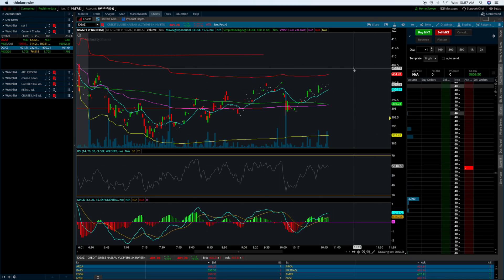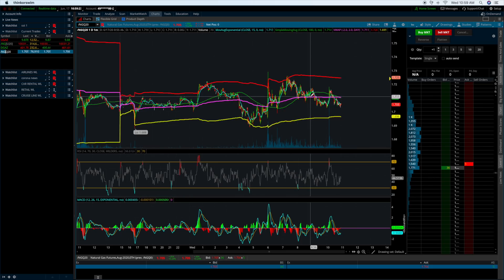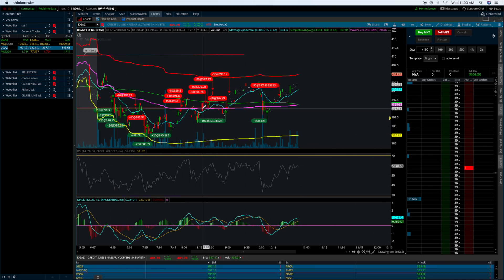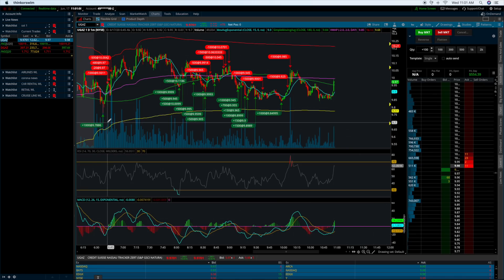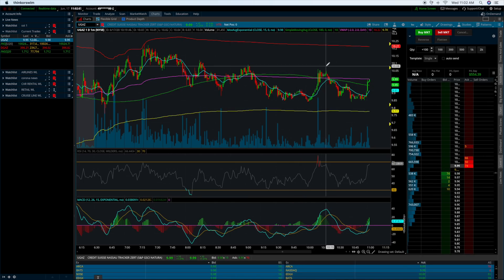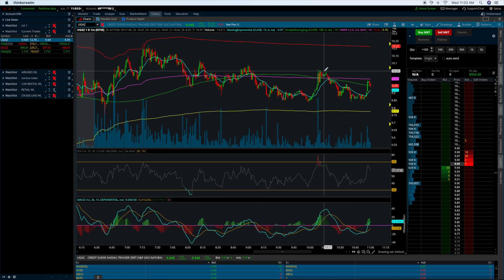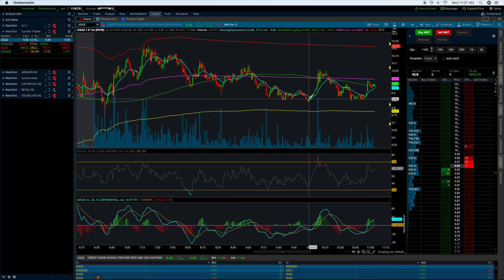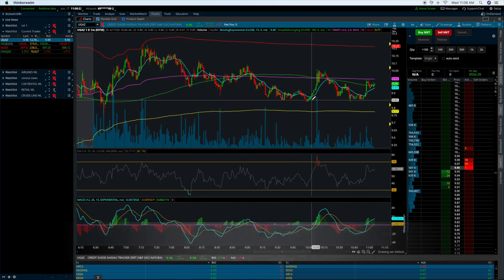How To Make Money In The Stock Market By Selling Early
Making in the stock market might seem simple. But it's the simple things in life that people tend to over complicate. Let's talk about how selling early as a day trader can actually can be a good thing big picture!

2. 📈A-Z Beginner Day Trading Course

4.